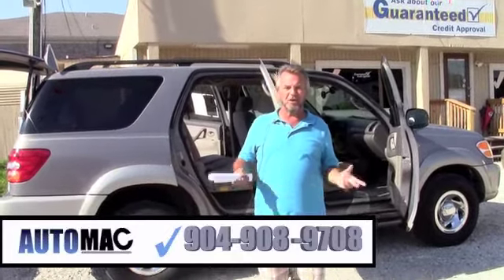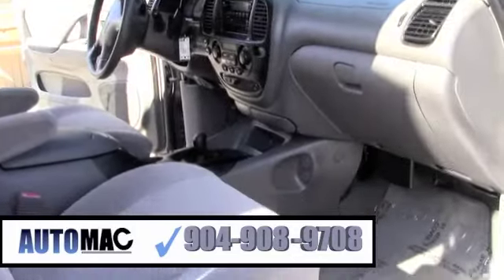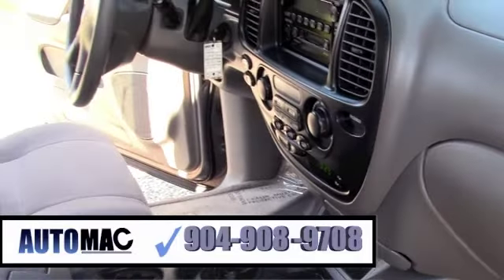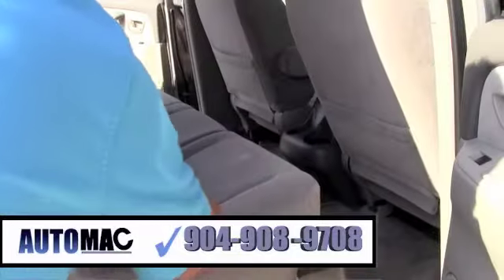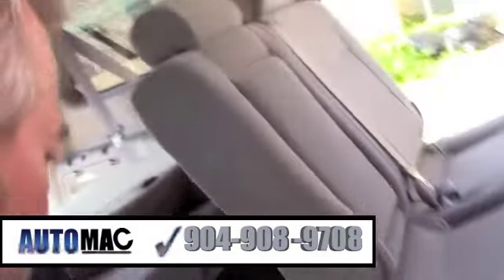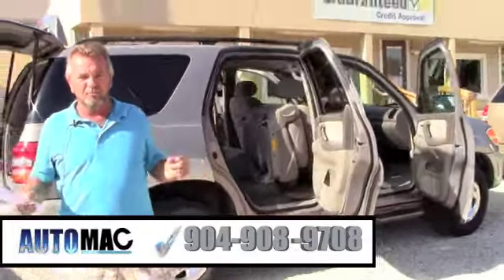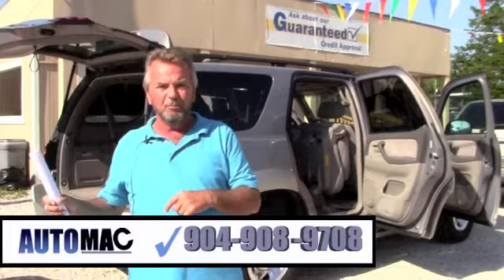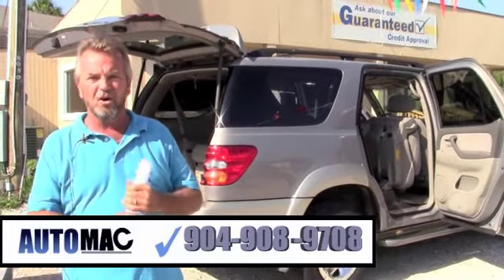AM-_01_TOYOTA_SEQUIOA